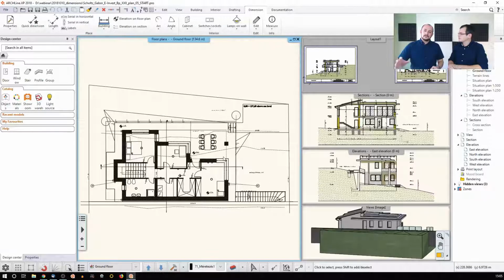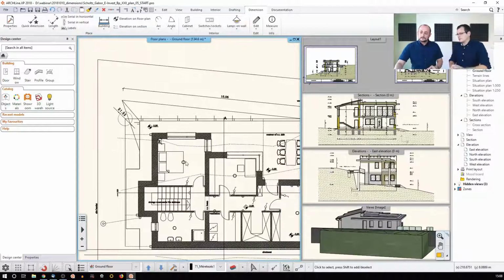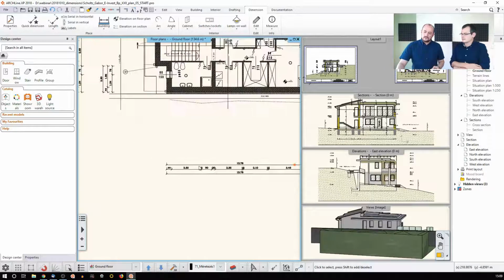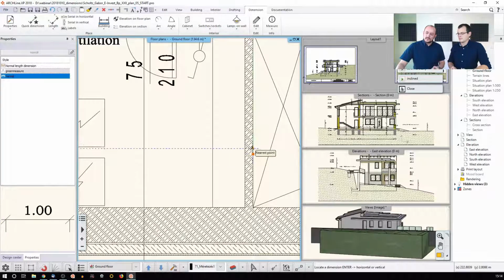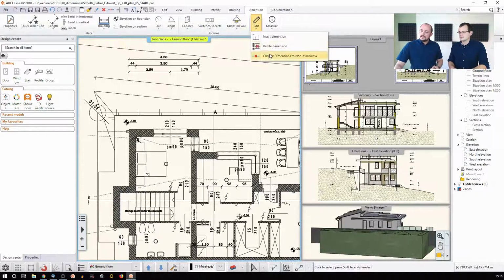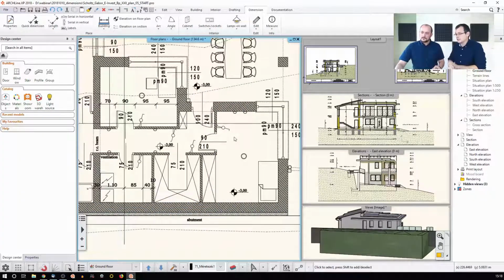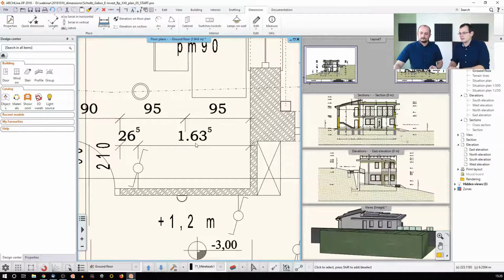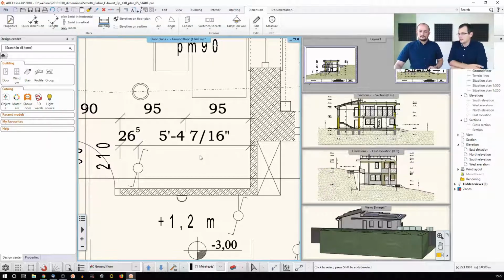[ARCHLine.XP] Getting Started - Types of Dimensions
In this video we will show you the types of dimension in ARCHLine.XP.